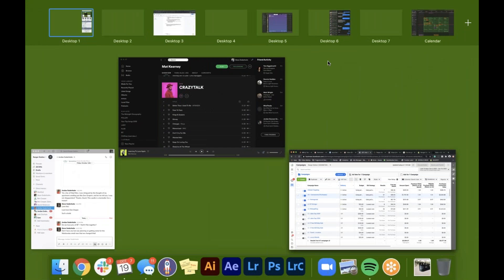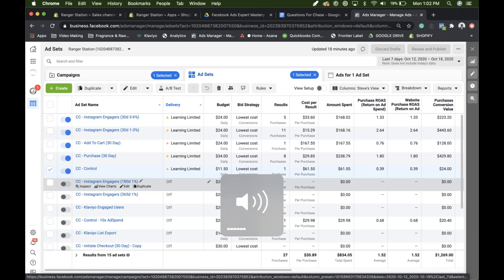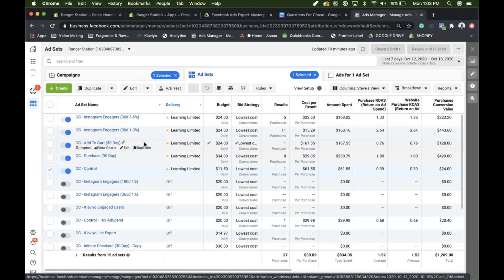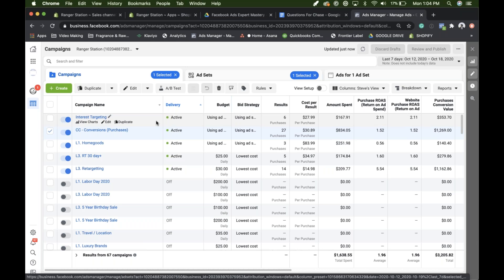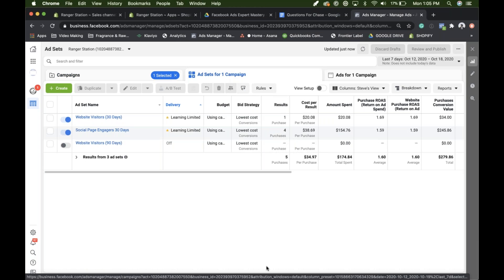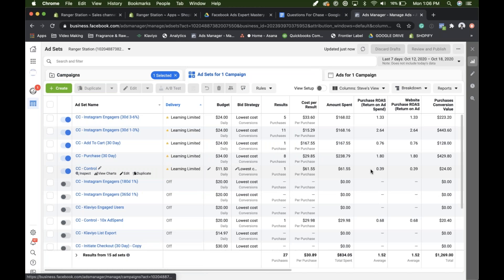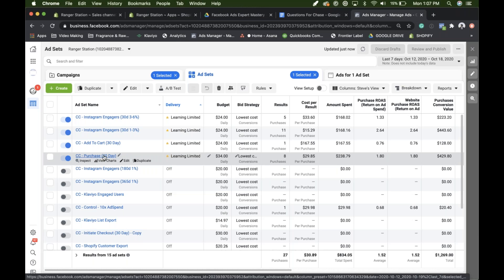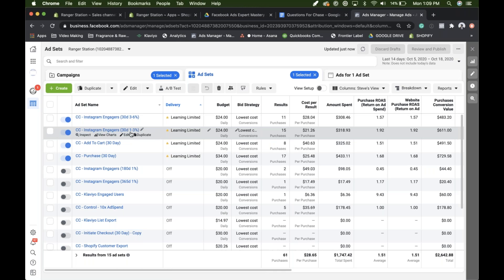Facebook Ads 2021 | Combine Ad Sets, Remove Overlap, Create Retargeting Campaign, & Scale Audiences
Chase Chappell coaches ecommerce store owner on how to combine ad sets, remove audience overlap, create retargeting campaigns, and when to scale audiences.

✅How to generate 3x-5x ROAS using Facebook ads every single month with predictability down to the dollar and day. (free proven system)

💥 Get a 1on1 Facebook ads coaching call with Chase to help you with your Facebook ads:

- Chase